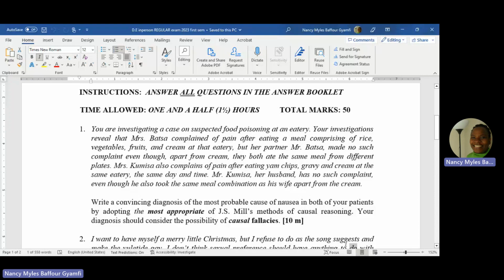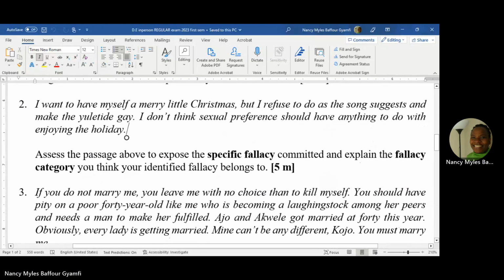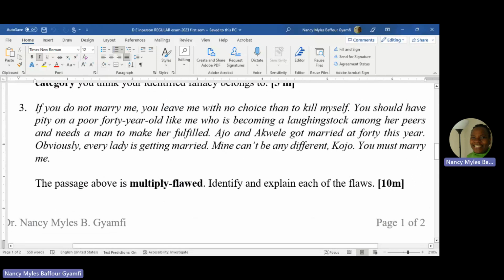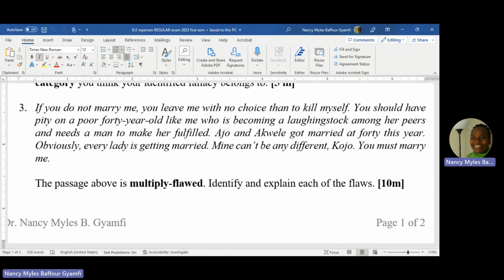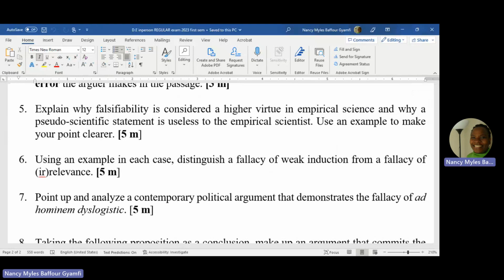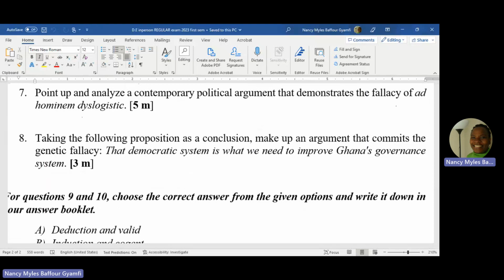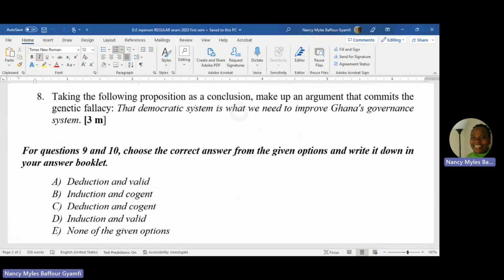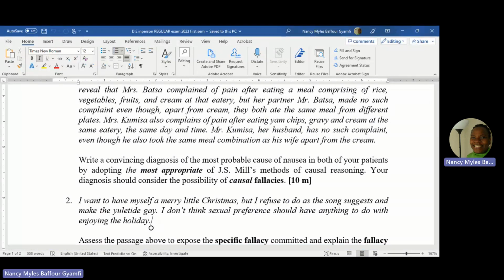Exam feedback (expected answers for your exam) D.E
D.E